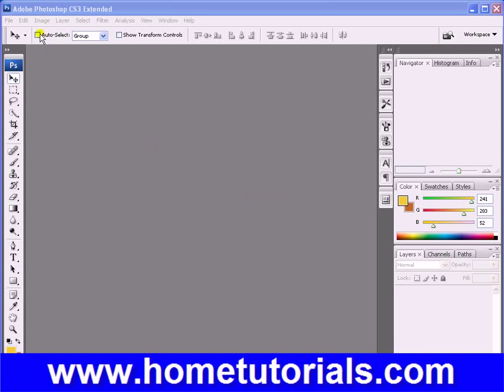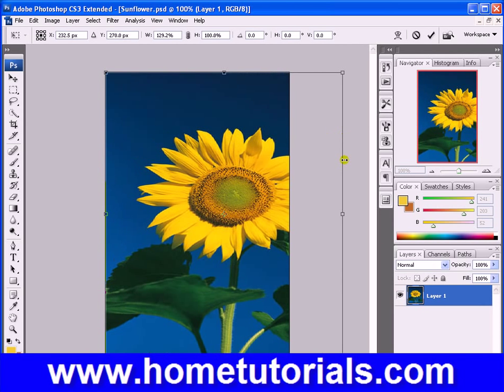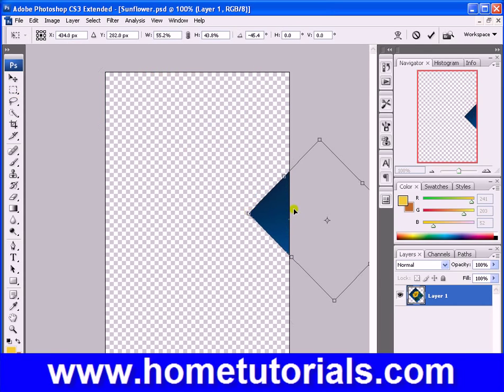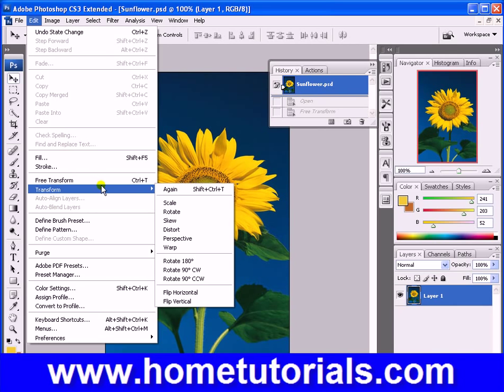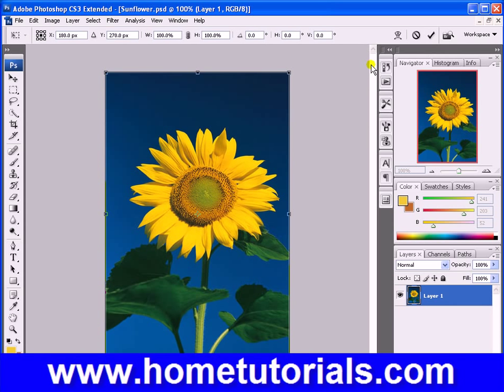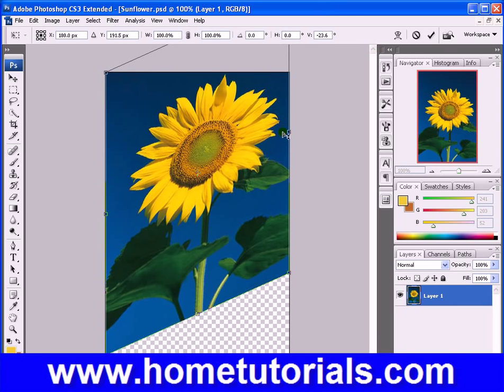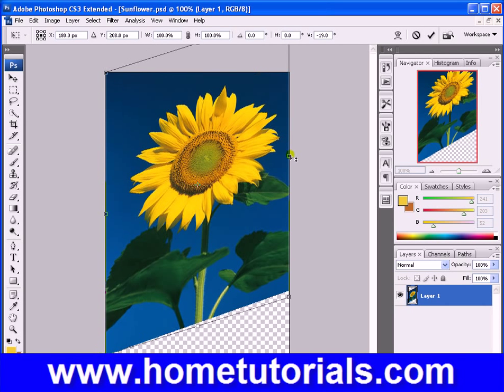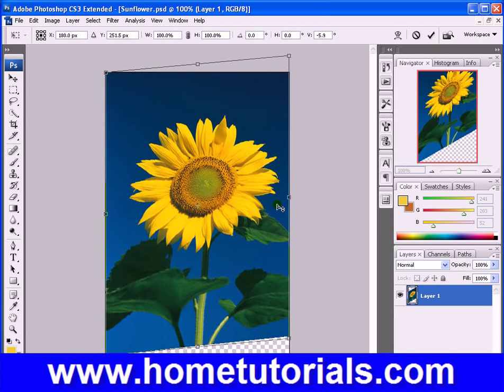Photoshop Lesson 23 Edit Skew Distort